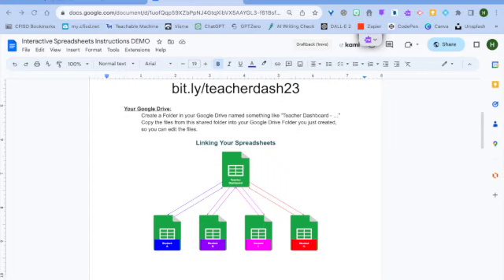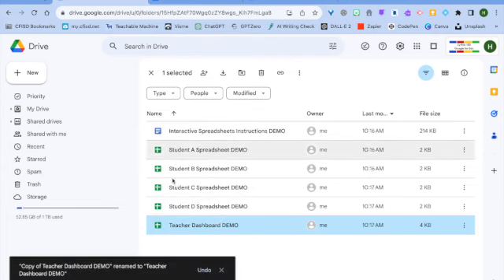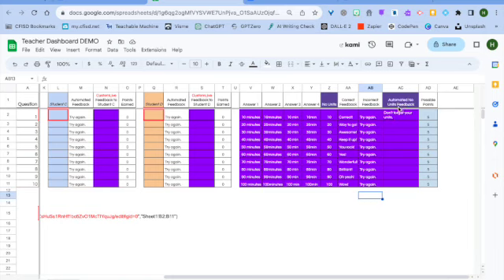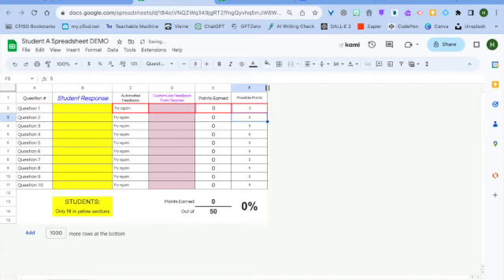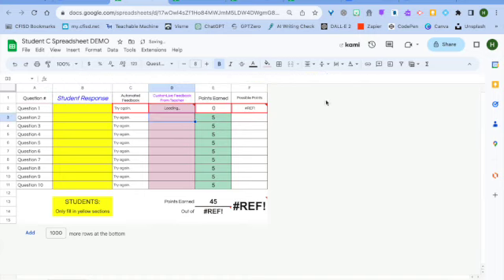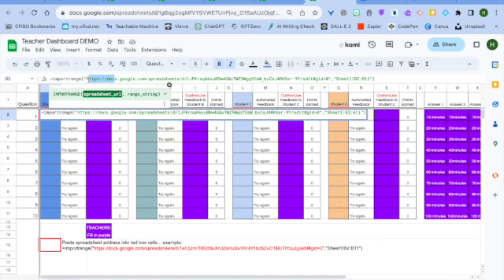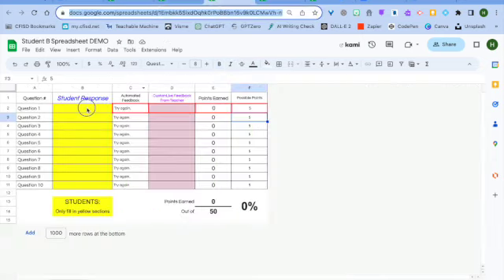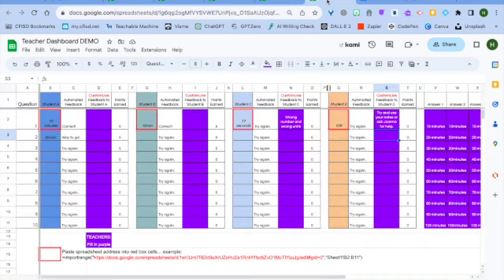Teacher Dashboard - Custom Feedback with Google Sheets SD 480p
Create a system of spreadsheets with a teacher dashboard to share customized and automated feedback to students based on their answers to various questions.